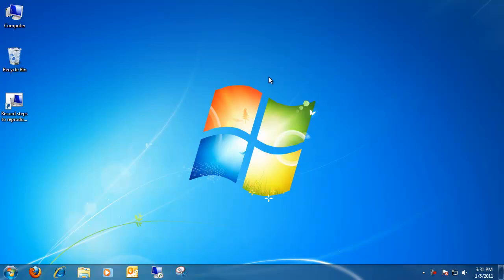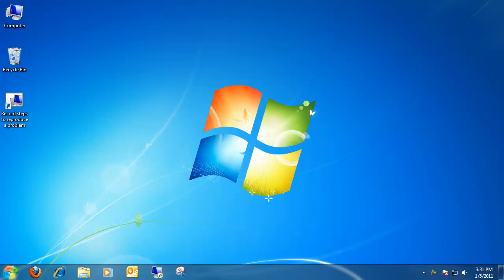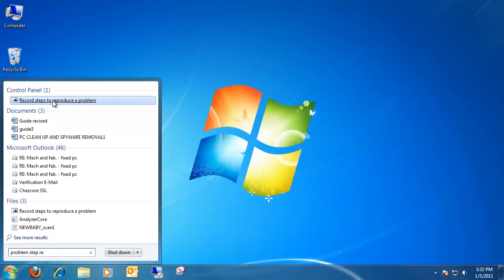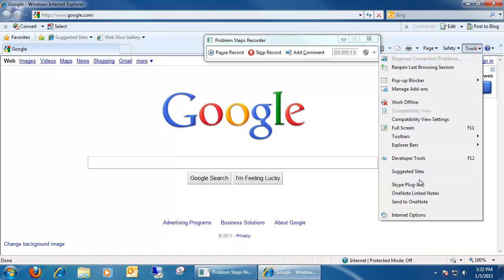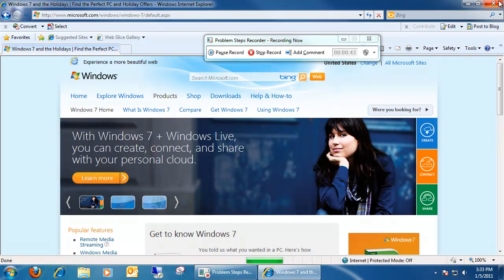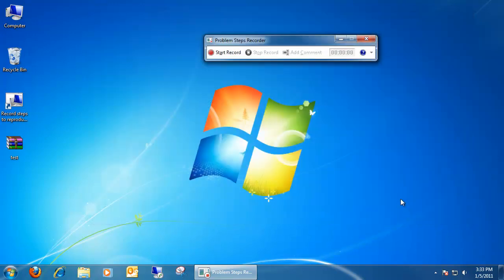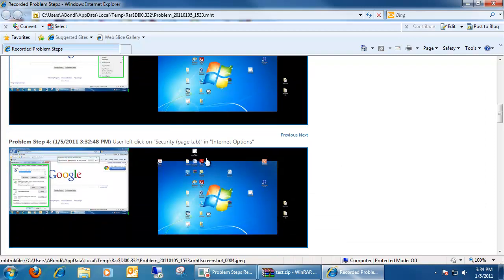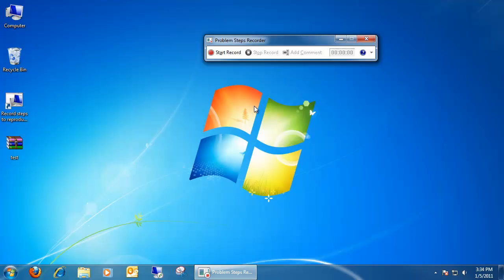How To Record Actions in Windows 7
- This video shows computer users a feature in Windows 7 called "Record steps to reproduce a problem". This utility records anything you do on the system and puts it in an easy to read document.